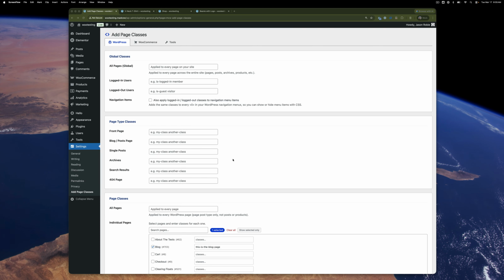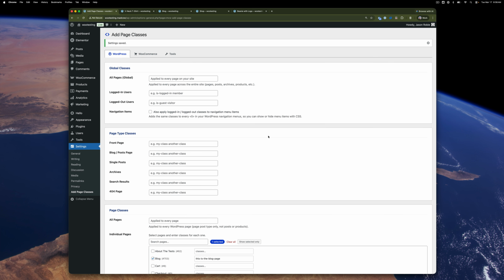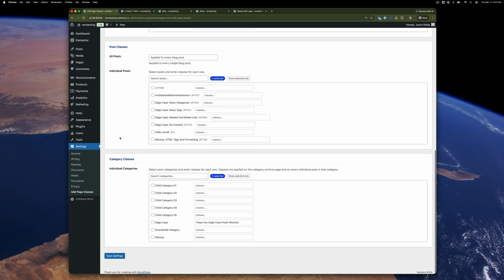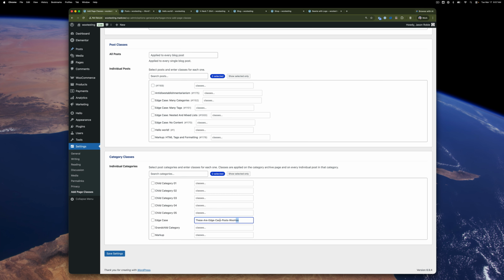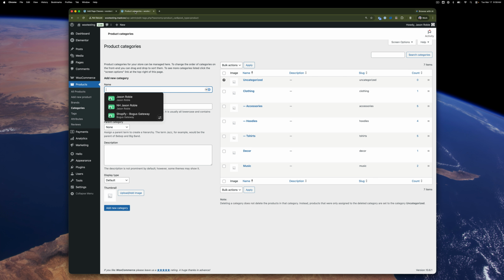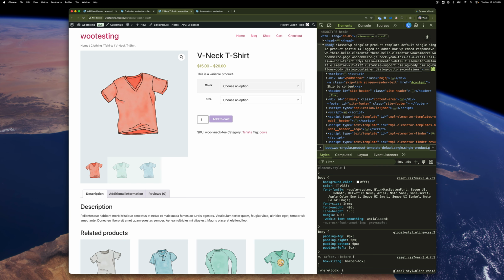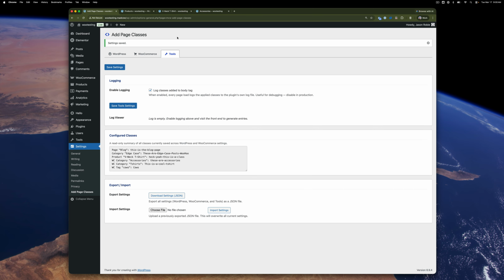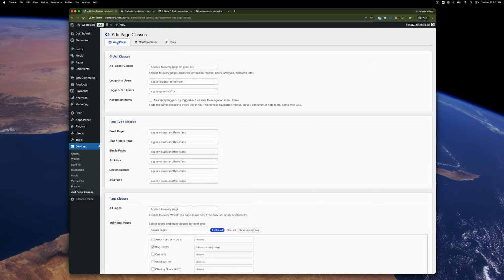Add Page Classes to Your WordPress Site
Add custom CSS classes to the body tag based on page type, individual pages, posts, products, categories, tags, and user login state. Manage everything from a clean settings page under Settings → Add Page Classes.

Features
WordPress Tab
Global Classes — Applied to every page across the entire site
Logged-In / Logged-Out Classes — Target authenticated vs. guest visitors
Apply to Navigation — Option to add logged-in/out classes to nav menu items for CSS show/hide
Page Type Classes — Front Page, Blog, Single Posts, Archives, Search, 404
All Pages — Classes applied to every WordPress page
Individual Pages — Checkbox picker with per-page class inputs
All Posts — Classes applied to every single blog post
Individual Posts — Checkbox picker with per-post class inputs
Individual Categories — Per-category classes applied on category archive pages and individual posts in that category
WooCommerce Tab
Page Type Classes — Shop, Cart, Checkout, My Account
Individual Categories — Per-category classes on archive pages
Individual Tags — Per-tag classes on archive pages
All Products — Classes applied to every single product page
Individual Products — Checkbox picker with per-product class inputs
Tools
Logging — Toggle to log applied classes to a custom log file, with a built-in log viewer and clear button
Configured Classes — Read-only summary of all classes currently saved across WordPress and WooCommerce settings
Export / Import — Download all settings as a JSON file or restore from a previously exported file
UX
Tabbed interface with tab persistence
Search/filter on all item pickers
“Show selected only” toggle on each picker
Selected count badge and “Clear all” link
Inline class name validation (warns on invalid CSS class names)
Admin bar indicator — shows how many classes were added and lists them in a dropdown

The plugin hooks into the WordPress body_class filter and adds your configured CSS classes to the body tag. Multiple rules can apply to the same page — all matching classes are merged. Classes are sanitized before output.